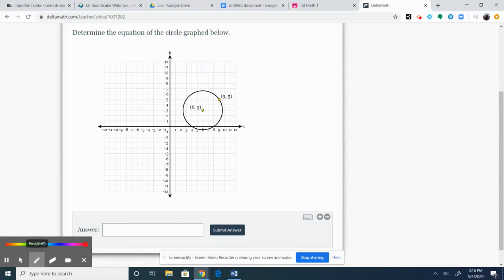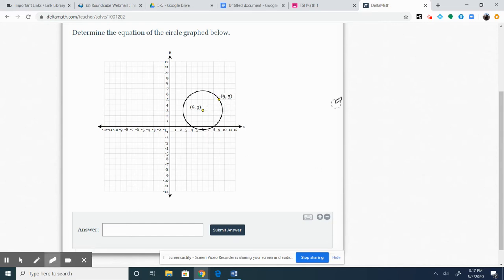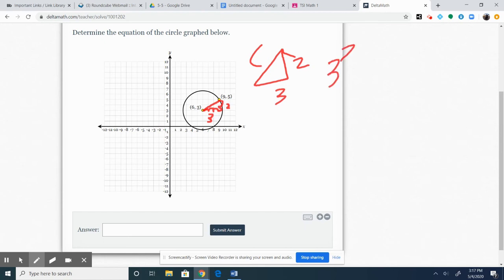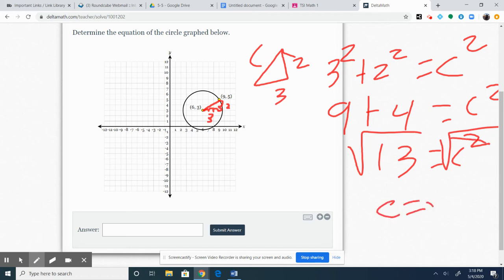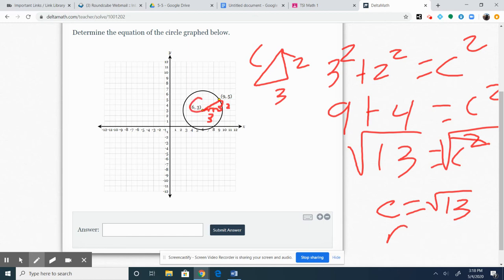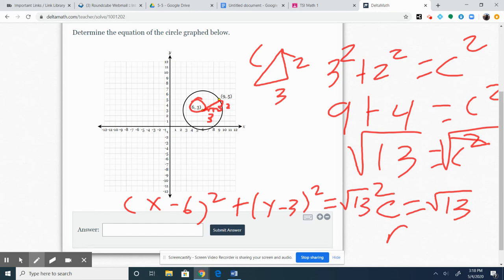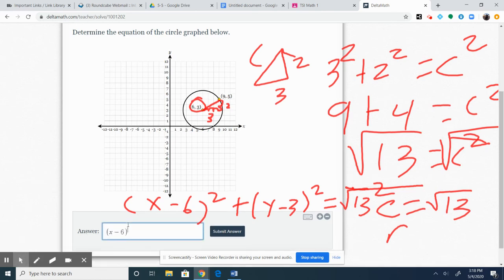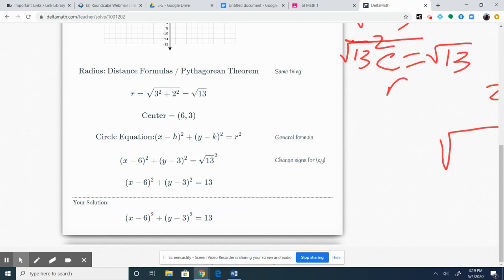Finding Equations of a circle with distance formula Part 3